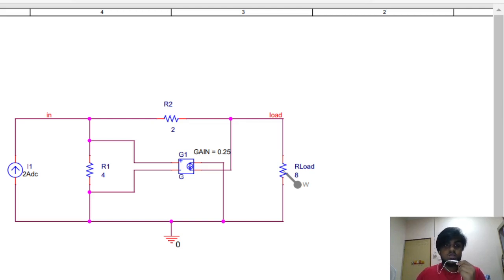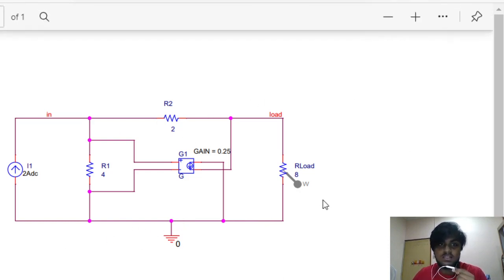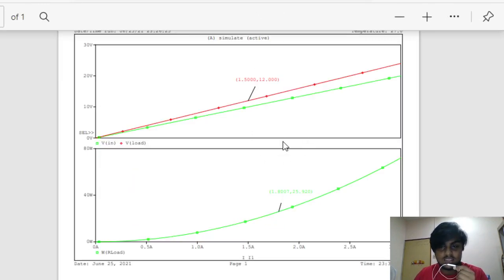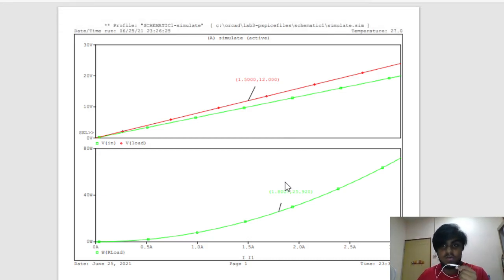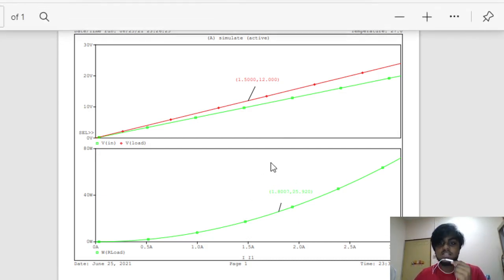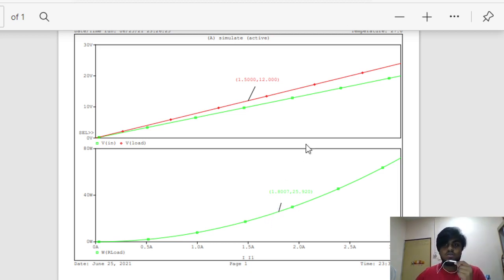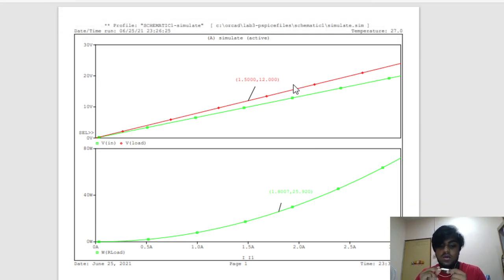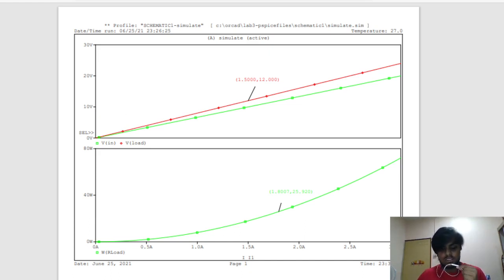THARMIGAN RAJ A/L NADARASON (AA201143) ORCAD PROJECT